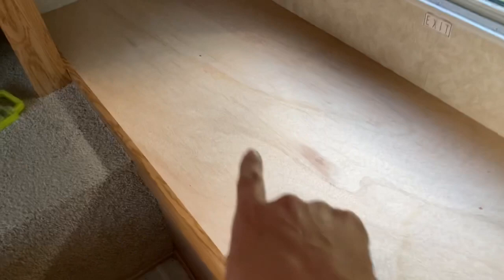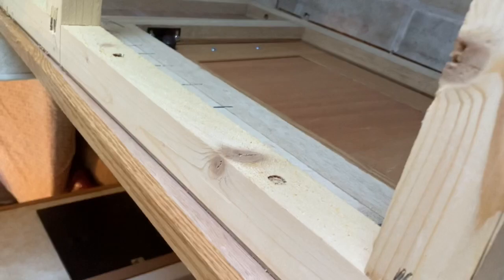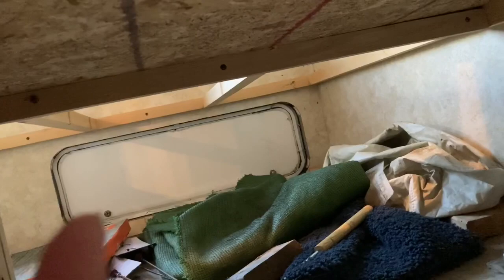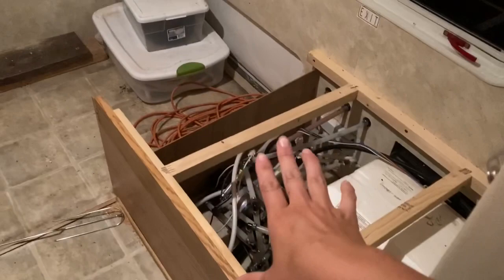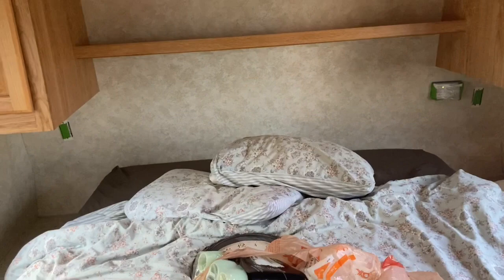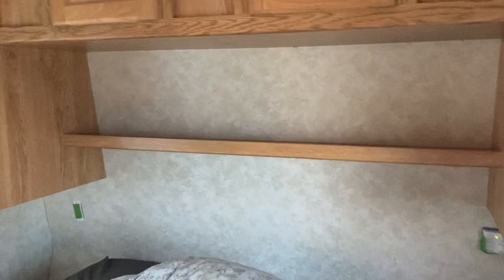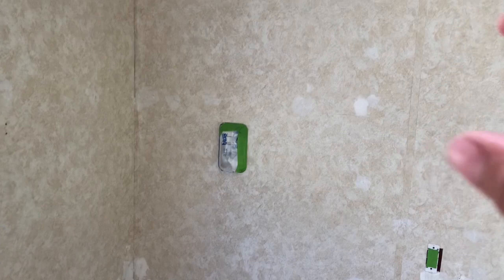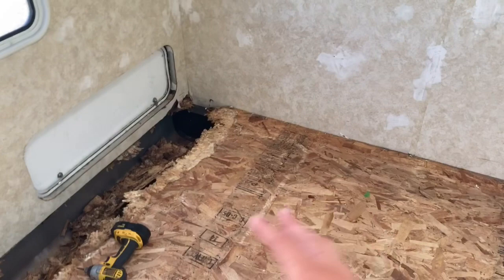How to Remove Camper Bunkbeds - Fitting 6 boys in 1 room!? {LARGE FAMILY CAMPER MAKEOVER part 2}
For more details on this part of our large family camper makeover please see the accompanying blog post

This is the second video in a series about our camper remodel. We have 6 young boys and needed to fit them all comfortably in this one bunk room. Here's how we tore out the existing bunks to make it happen! Campers are hard to take apart so we show in detail how to remove things without damaging the camper walls too badly.